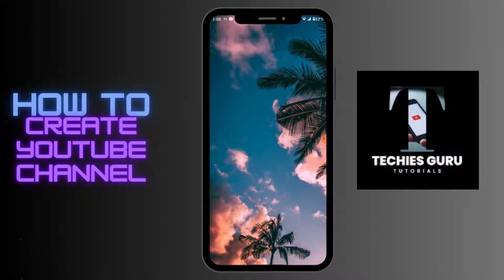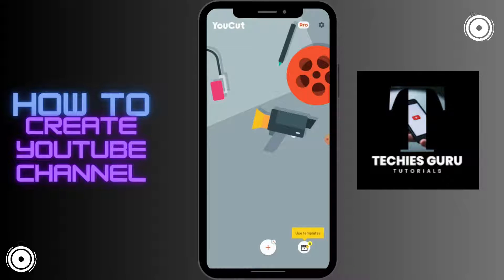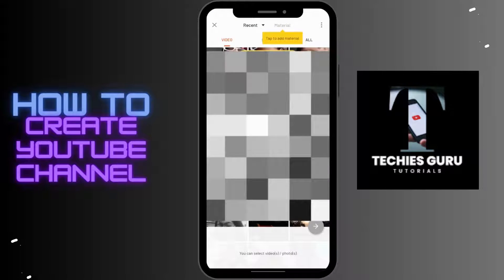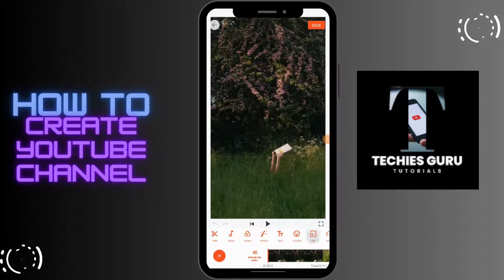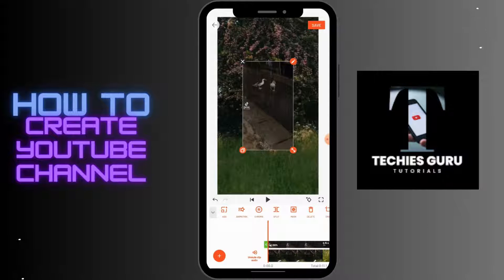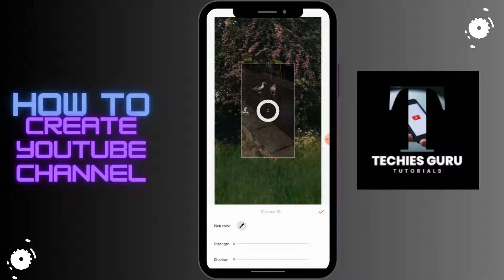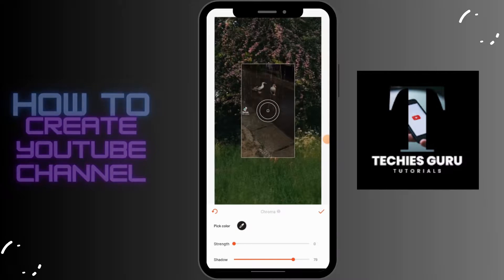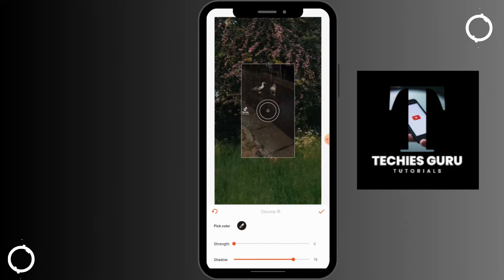How to Remove Background in Youcut Video Editor? Remove Background Youcut Android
Learn, How to Remove Background in Youcut Video Editor.

 This tutorial by Techies Guru. Removing the background from a video can help you create professional-looking content or make your videos more engaging. In this step-by-step tutorial, Techies Guru will guide you through the process of using the Youcut Video Editor app to remove the background from your videos. Discover the tools and techniques available in Youcut for accurately removing the background and creating visually stunning videos.